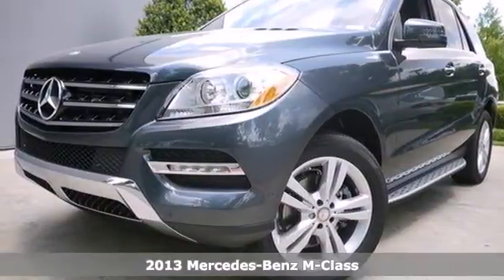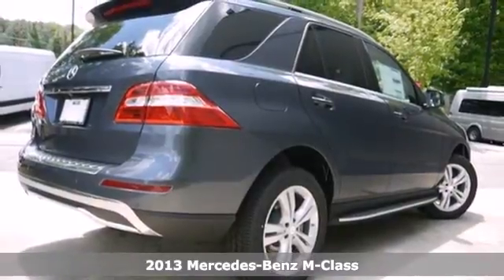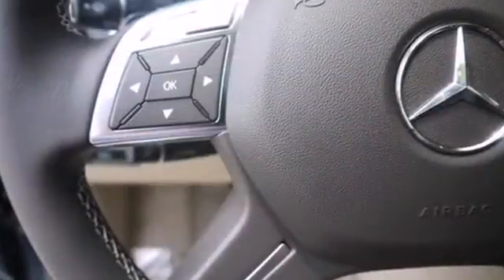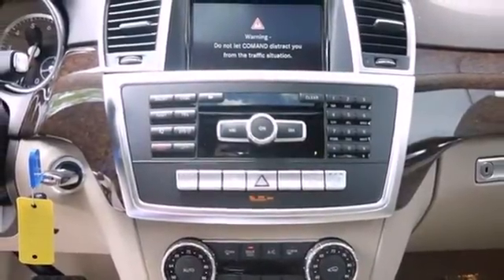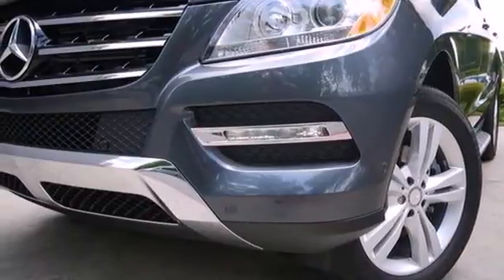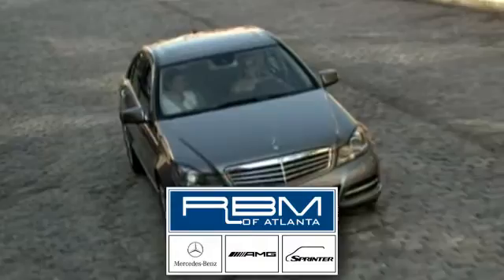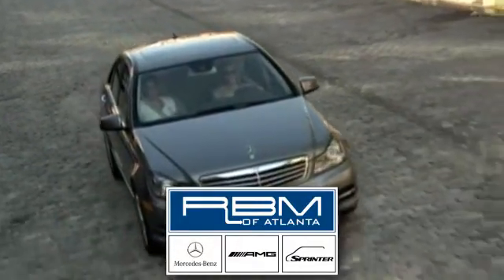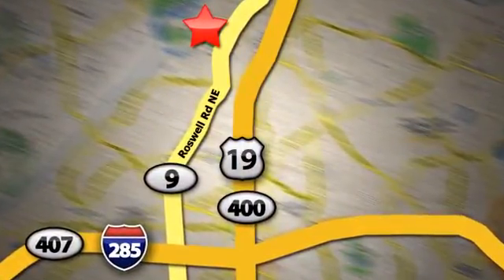2013 Mercedes-Benz M-Class Atlanta GA Marietta, GA KT6780 - SOLD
Year: 2013
Make: Mercedes-Benz
Model: M-Class
Trim: ML350
Engine: 6 Cyl. 3.5L
Transmission: Automatic
Color: Steel Grey Metallic
Interior: Almond Beige
Stock #: KT6780

Address:
7640 Roswell Rd